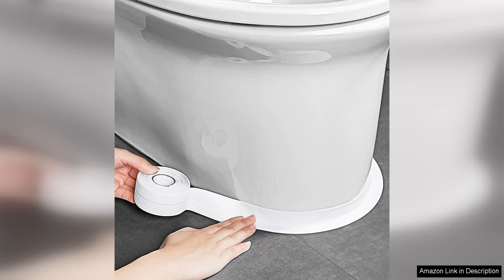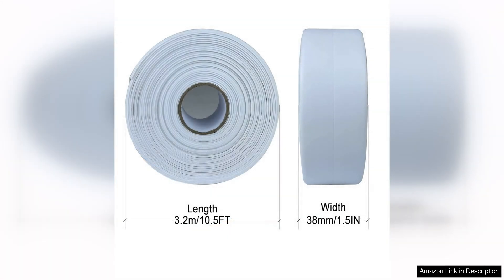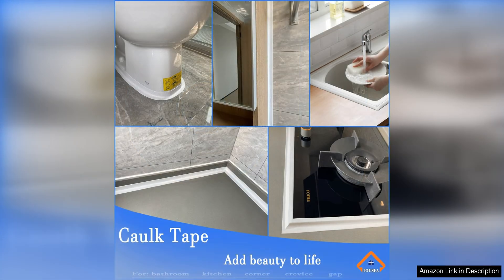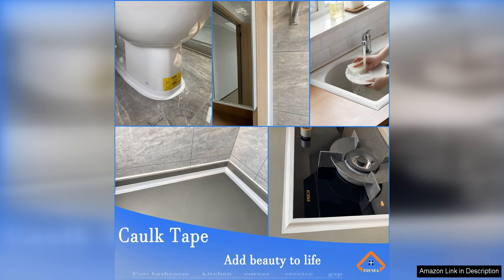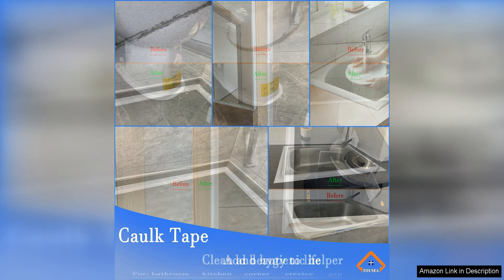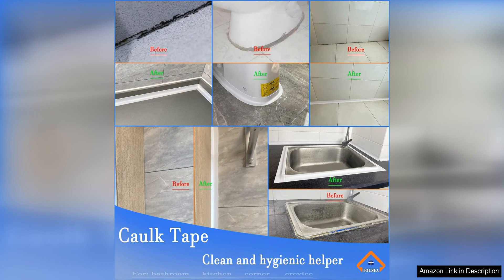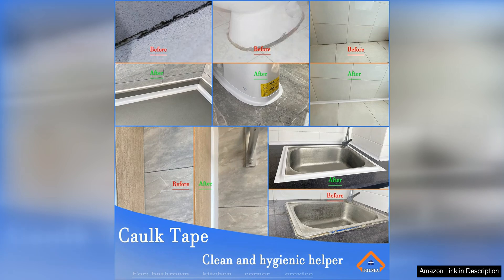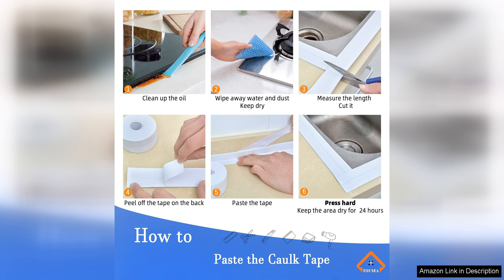White Caulk Tape Waterproof Self Adhesive Toilet Caulk Sealant Tape Bathtub Caulk Review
The White Caulk Tape Waterproof Self Adhesive is a game-changer for anyone looking to seal their bathroom fixtures with ease. This toilet caulk sealant tape is a must-have for DIY enthusiasts and professionals alike.

One of the standout features of this product is its self-adhesive nature, making it incredibly easy to apply. Simply peel off the backing and press the tape into place for a secure and waterproof seal. No need for messy caulk guns or drying time - this tape is ready to use right out of the box.

The waterproof properties of this caulk tape make it ideal for sealing around toilets, bathtubs, and sinks. Say goodbye to mold and mildew growth in hard-to-reach corners - this tape creates a tight seal that prevents water from seeping through.

In addition to its practical benefits, the White Caulk Tape has a clean and sleek white finish that complements any bathroom decor. Unlike traditional caulk that can yellow over time, this tape maintains its bright white color for a clean and polished look.

I was impressed by the durability of this tape - even after repeated exposure to water and cleaning products, it remained firmly in place without peeling or deteriorating. This longevity is a testament to the high-quality materials used in its construction.

Overall, I highly recommend the White Caulk Tape Waterproof Self Adhesive for anyone in need of a reliable and easy-to-use sealing solution for their bathroom fixtures. Its hassle-free application, waterproof properties, and long-lasting durability make it a top choice for both DIY projects and professional installations.

Whether you're a seasoned handyman or a first-time DIYer, this caulk tape is a must-have addition to your toolkit. Say goodbye to leaks and water damage - with the White Caulk Tape, you can enjoy a watertight seal that lasts for years to come.